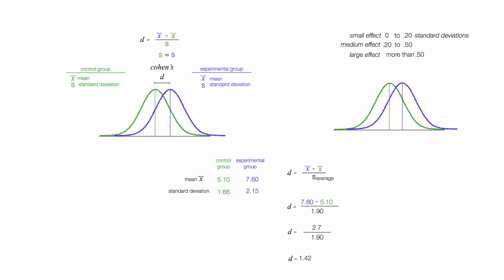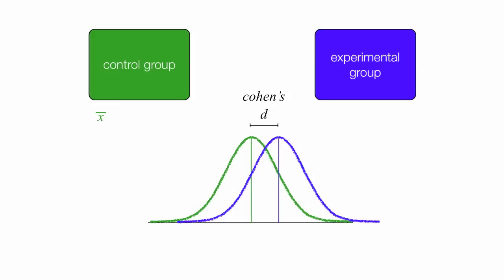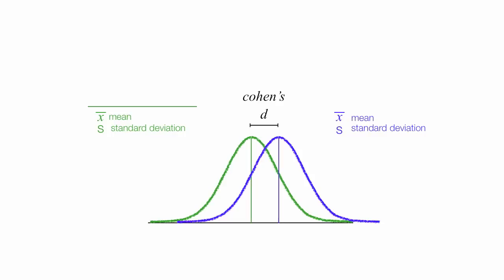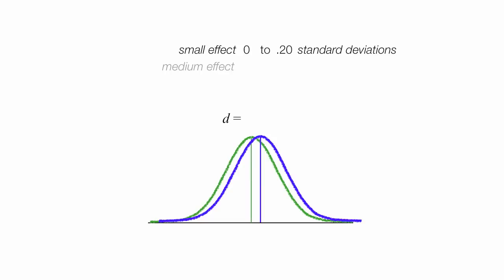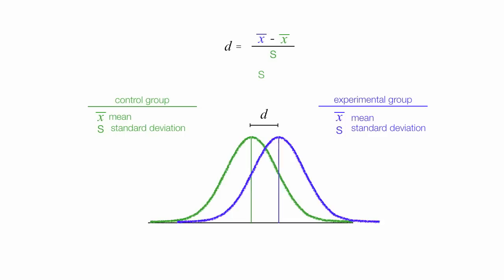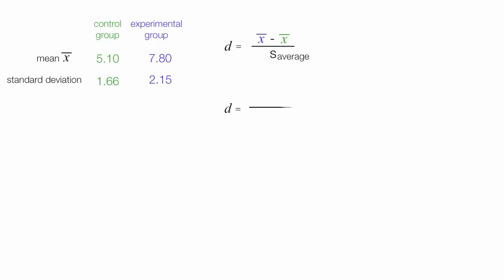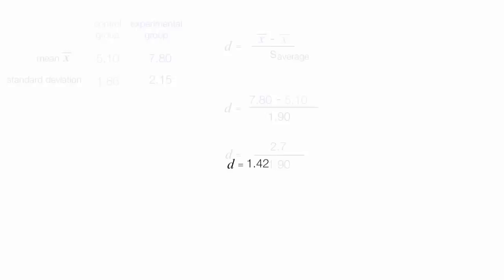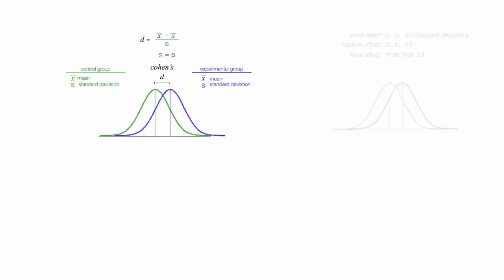How to calculate Cohen d effect size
Tutorial on how to calculate the Cohen d or effect size in for groups with different means.  This test is used to compare two means.